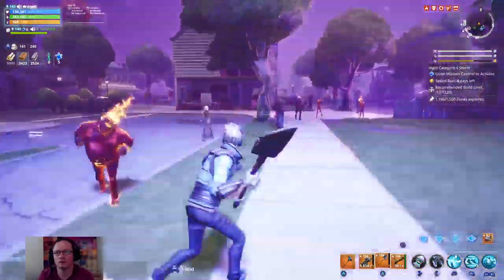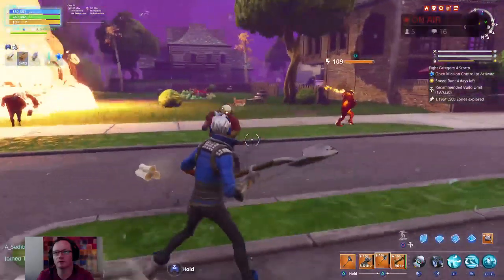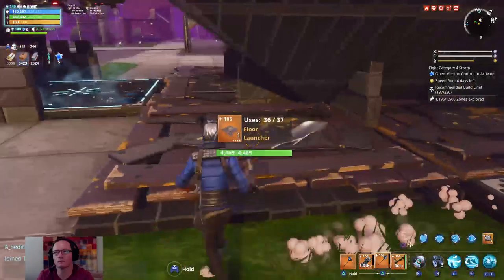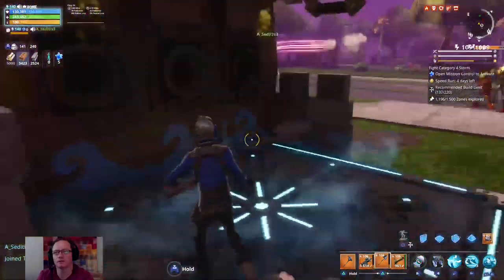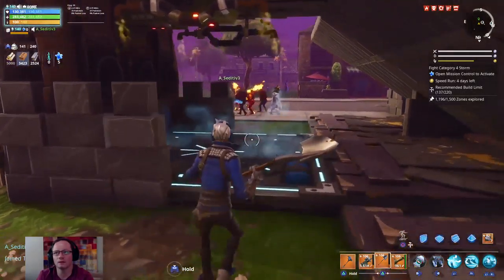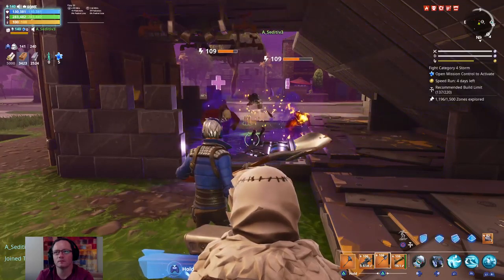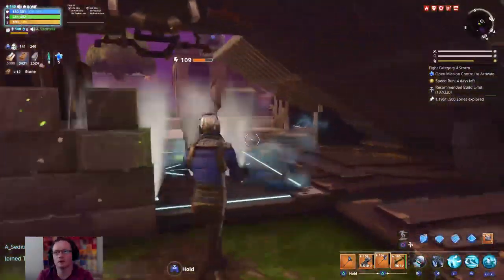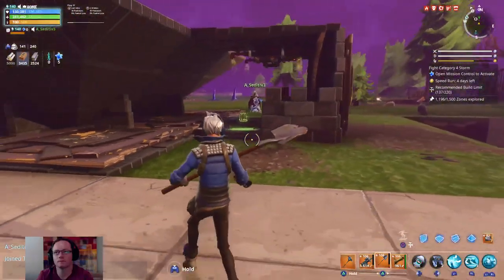Broadside "Cannon Ball Trap" Use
How To use the new Broadside "Cannon Ball" trap.